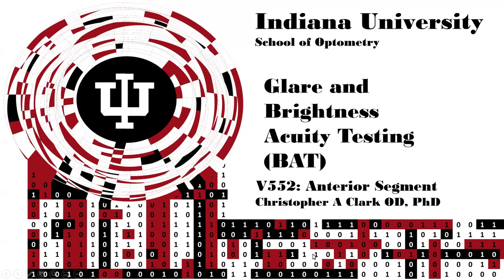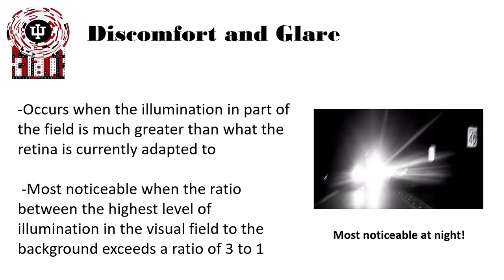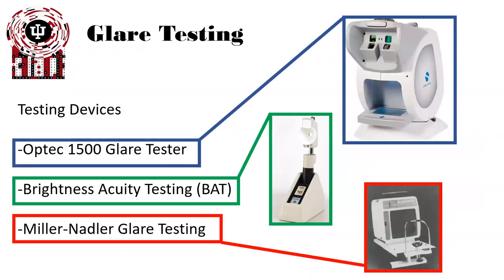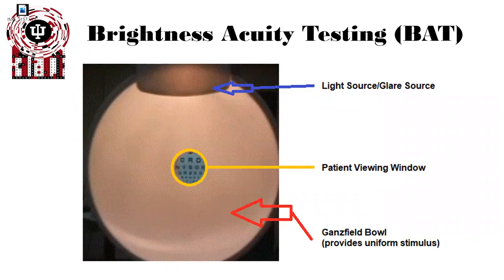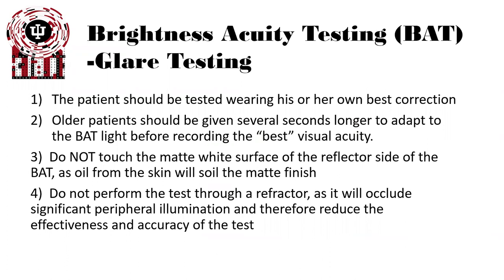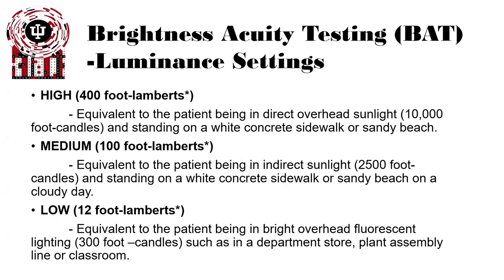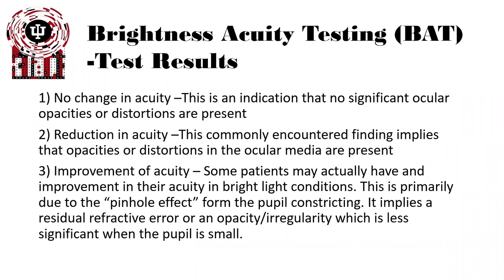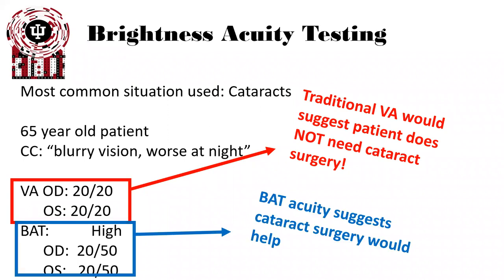Brightness Acuity Testing and Glare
Glare and brightness acuity testing (BAT)